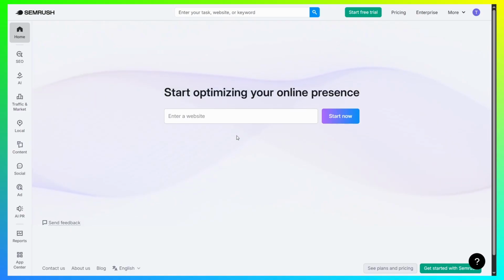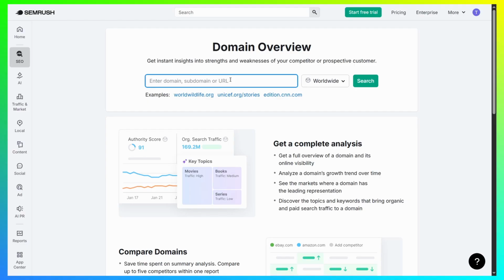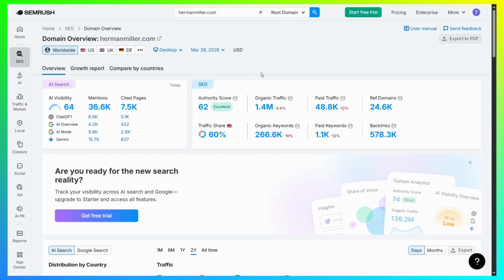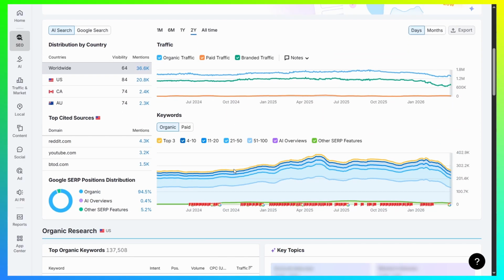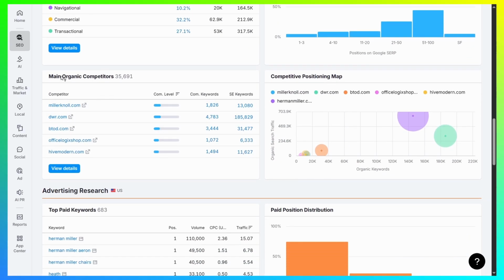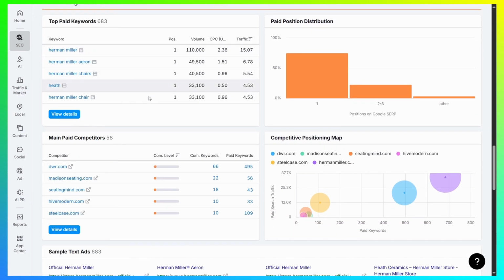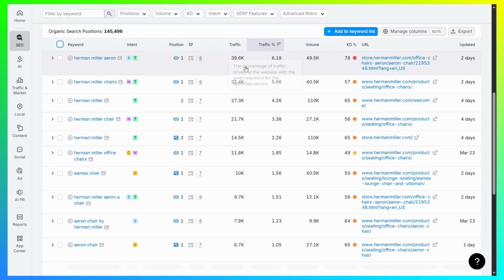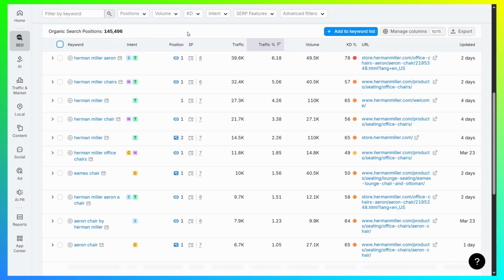How to Find Competitors Keywords in Semrush (Step-by-Step)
How to Find Competitor Keywords in Semrush | Competitor Keyword Research

In this tutorial, you’ll learn how to find competitors’ keywords in Semrush so you can discover what is already working in your niche. I’ll show you how to analyze competitor domains, view their top keywords, and identify opportunities you can target. This helps you build a smarter SEO strategy and find content ideas with proven demand. If you’re wondering how to find competitors’ keywords in Semrush as a beginner, this step-by-step workflow will help you uncover valuable keyword opportunities quickly.

I hope you found my How to Find Competitors Keywords in Semrush video useful!